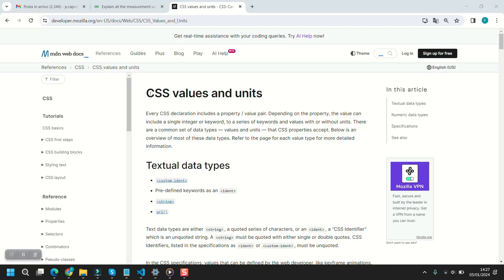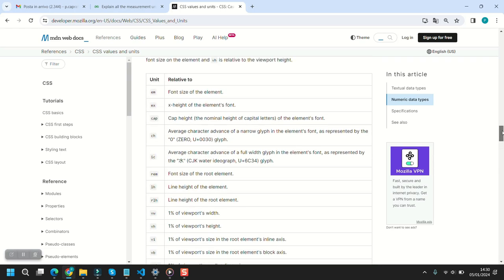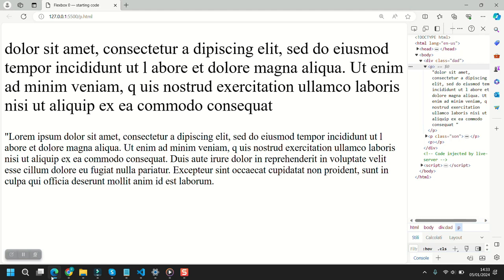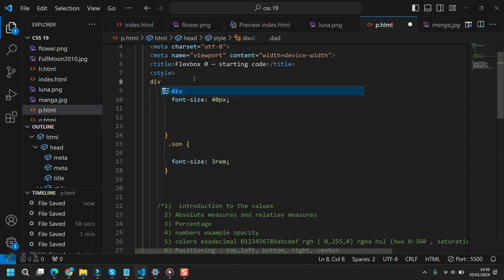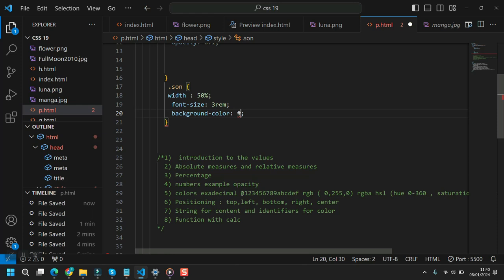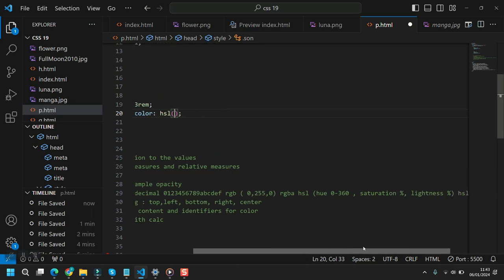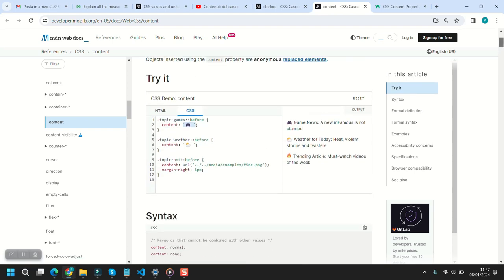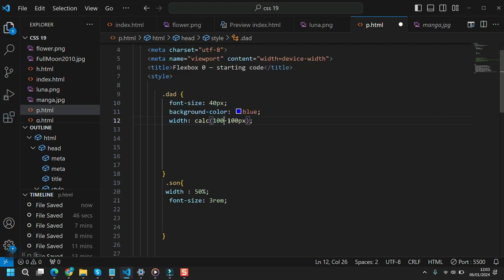CSS Lesson 8 - CSS Values and units.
In this eighth installment of our comprehensive CSS playlist, we delve into the fascinating world of CSS values and units. Understanding how to properly utilize values and units is crucial for creating visually appealing and responsive web designs.

In this video, we explore the various types of CSS values and units, including absolute and relative units, percentages, and keywords. We discuss how these values and units can be applied to different CSS properties, such as width, height, margin, padding, and font size.

By the end of this tutorial, you will have a solid understanding of how to effectively use CSS values and units to achieve the desired layout and styling for your web pages. Whether you are a beginner or an experienced web developer, this video will provide valuable insights and practical examples to enhance your CSS skills.

Join us in this exciting journey through the world of CSS values and units.

🚀 Welcome to my programming odyssey on Paolo Capra  – the ultimate destination for coding enthusiasts! 🚀

Embark with me on this unique coding journey as I dive headfirst into the world of programming, armed only with curiosity and a determination to learn. Join us as we explore the fundamentals of five essential programming languages: JavaScript, CSS, HTML, Windows Command, and PHP.

🔥 Playlists for Each Programming  Language:

1️⃣ JavaScript Mastery:  Uncover the secrets of JavaScript with our comprehensive playlist. From basics to advanced concepts, follow along as we unravel the power of this dynamic language.

2️⃣ CSS Unleashed: Dive into the world of styling with our CSS playlist. Transform your web designs with the latest tips and tricks in Cascading Style Sheets.

3️⃣ HTML Essentials:  Build the foundation of web development with our HTML lessons. From structure to semantics, master the art of creating engaging and accessible web pages.

4️⃣ Mastering Windows Command:   Navigate the command line like a pro with our Windows Command playlist. Learn the ins and outs of this powerful tool for efficient system management.

5️⃣ PHP Demystified: Unravel the mysteries of server-side scripting with our PHP lessons. From basic syntax to advanced functions, become proficient in one of the most widely used web development languages.

Whether you're a seasoned developer or just starting your programming journey, there's something for everyone here .

🔔Let's code together and turn the complexities of programming into a thrilling adventure!